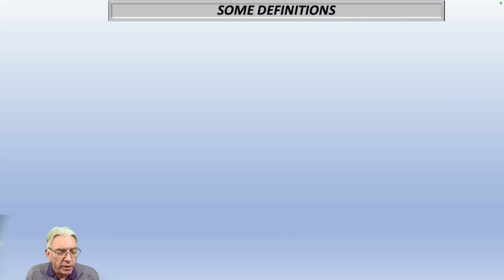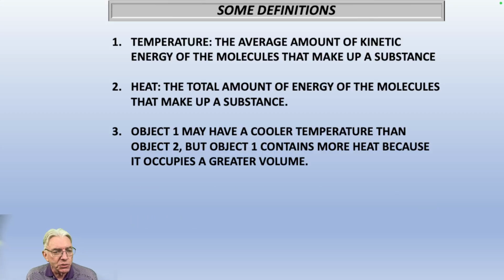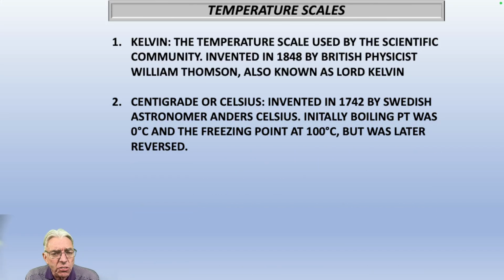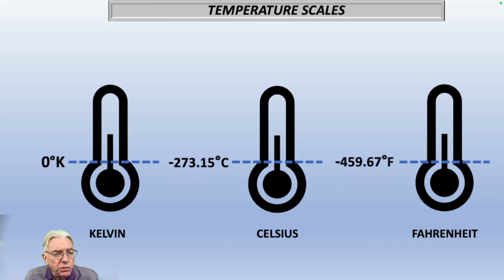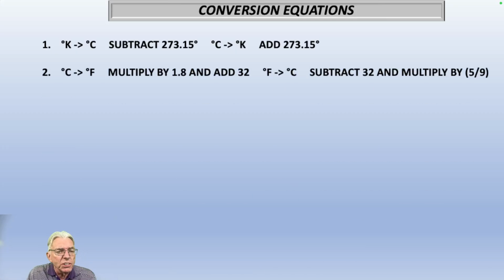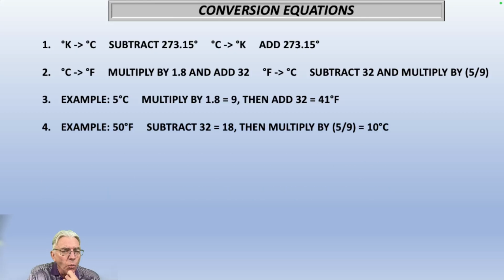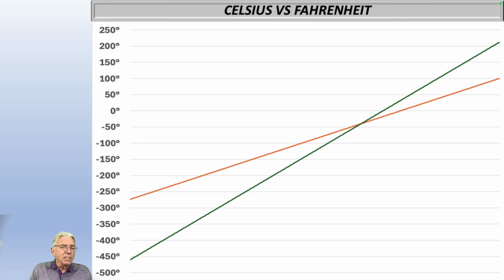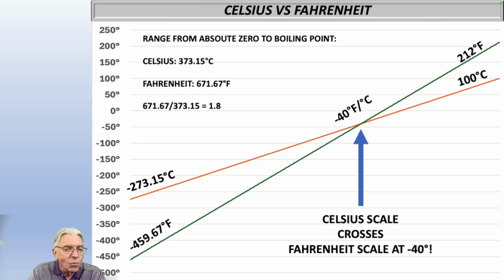TEMPERATURE, HEAT, AND THE 3 TEMPERATURE SCALES